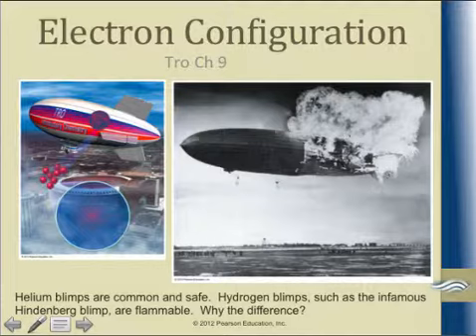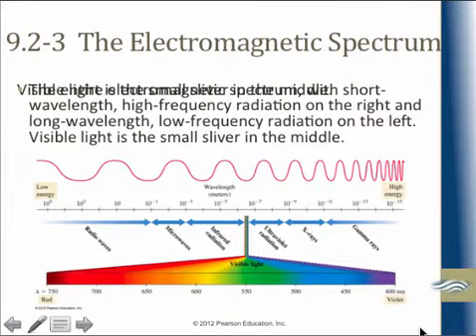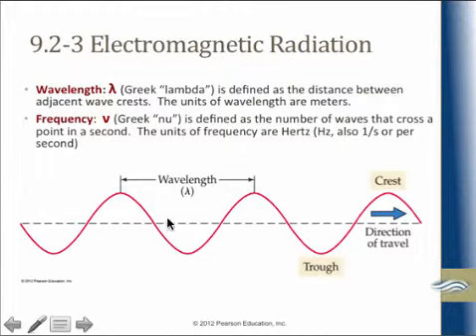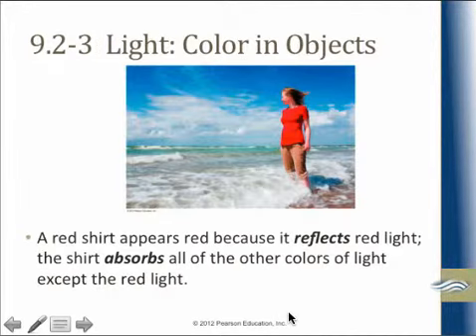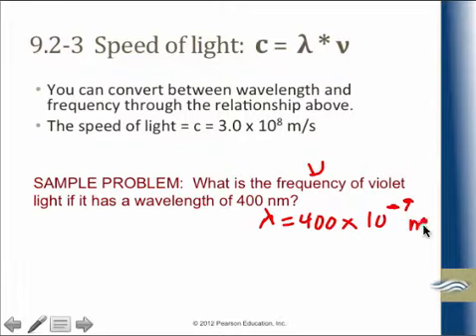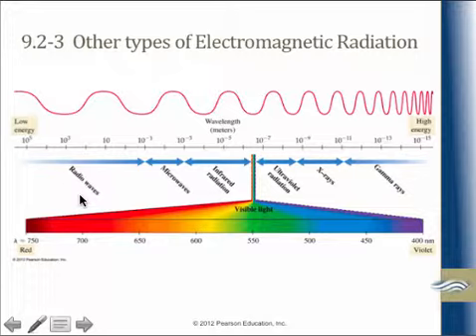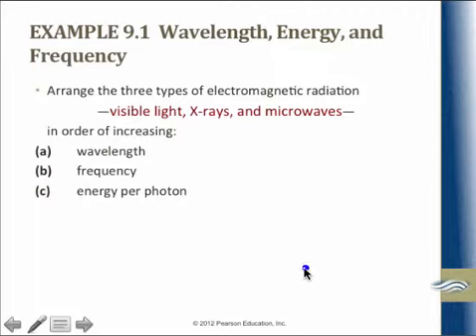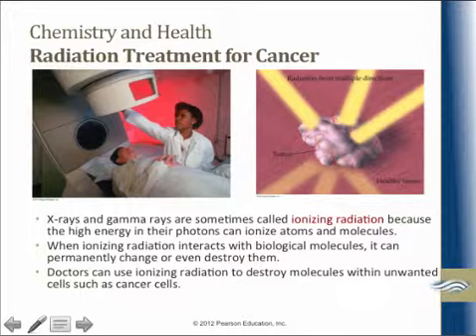Electromagnetic Spectrum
Table of Contents:

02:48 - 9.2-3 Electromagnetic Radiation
03:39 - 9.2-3  Visible Light Region
04:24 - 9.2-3  Light: Color in Objects
04:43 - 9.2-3  Speed of light:  c =  λ * ν
06:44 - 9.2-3  Other types of Electromagnetic Radiation
09:40 - Chemistry and Health
Radiation Treatment for Cancer